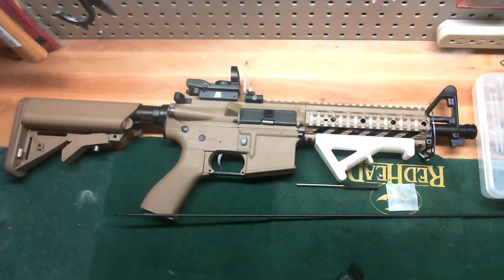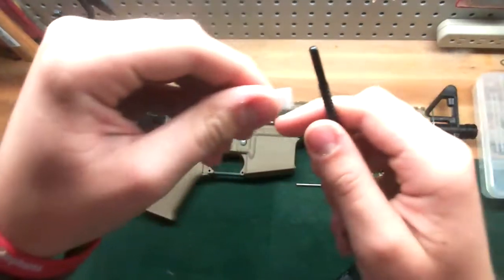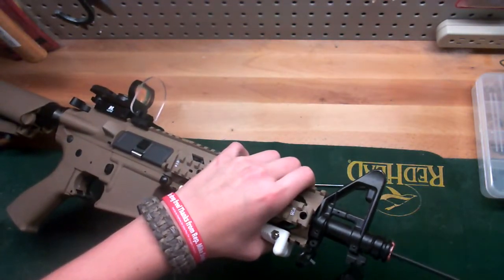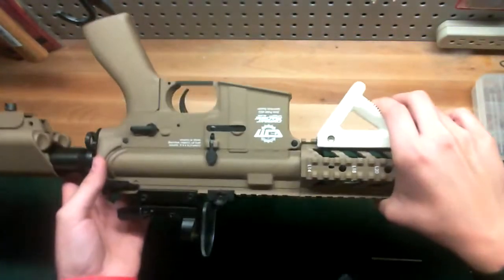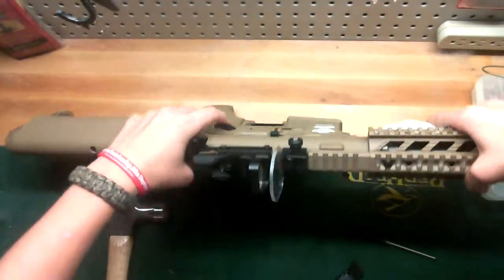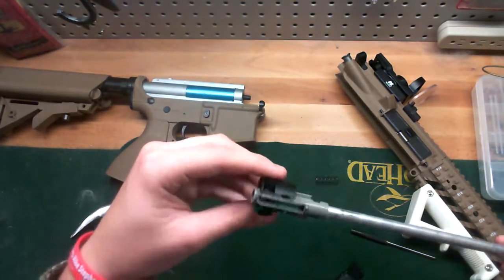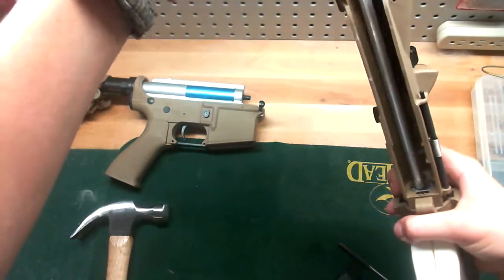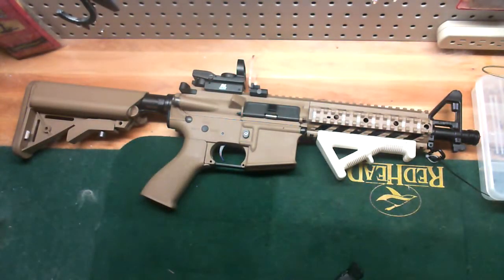clean/disassembly of a G&G raider